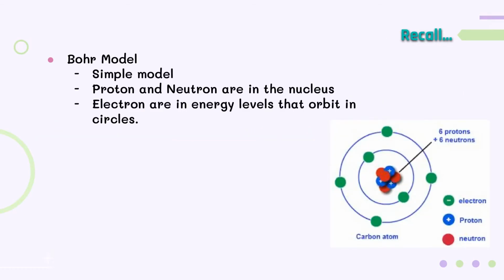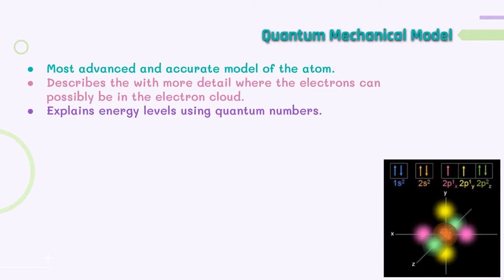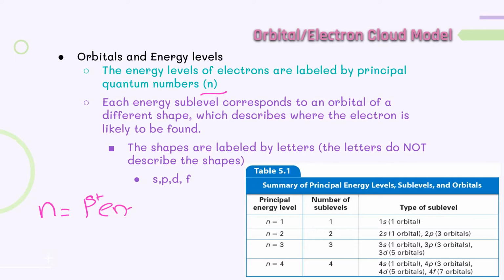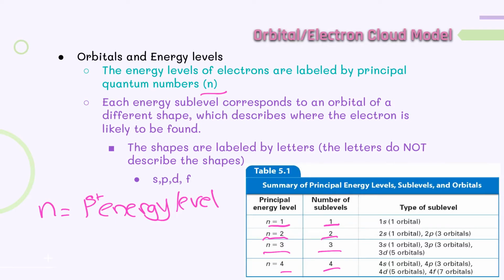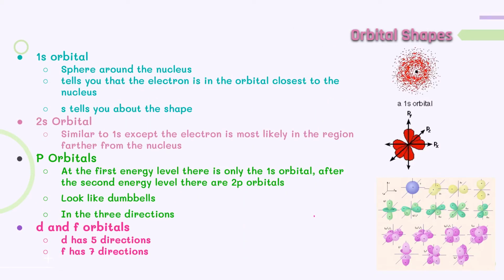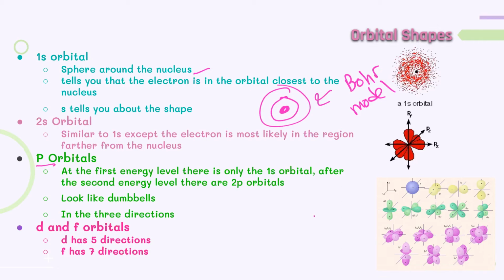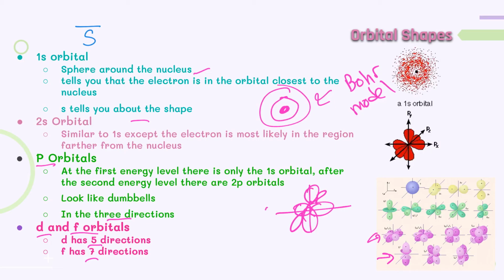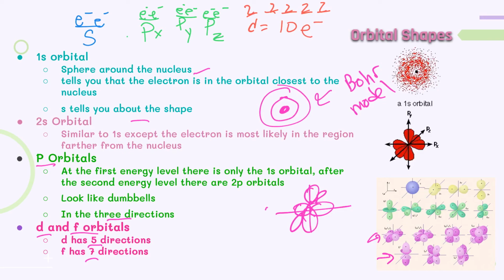104C What is Quantum Mechanics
Introduction to quantum mechanics - High School Chemistry